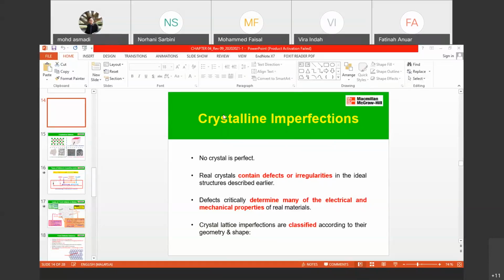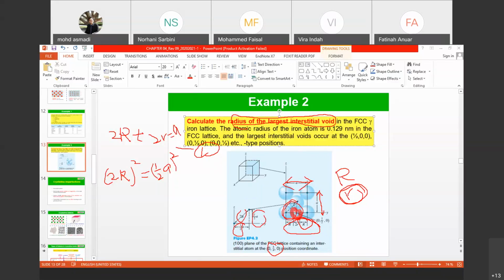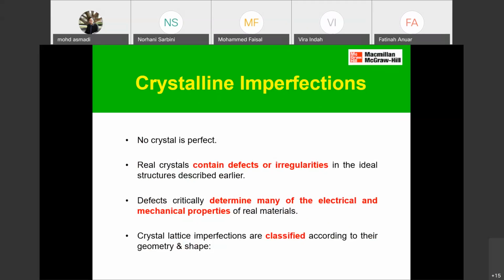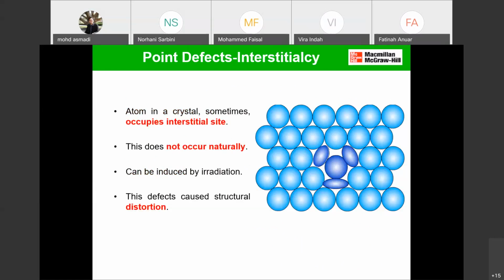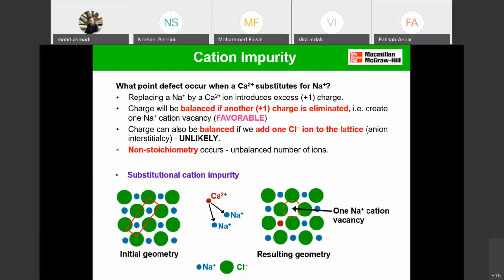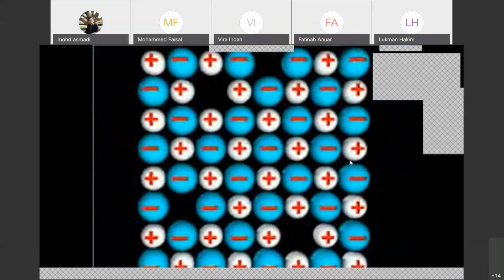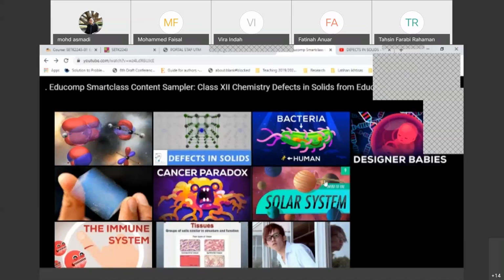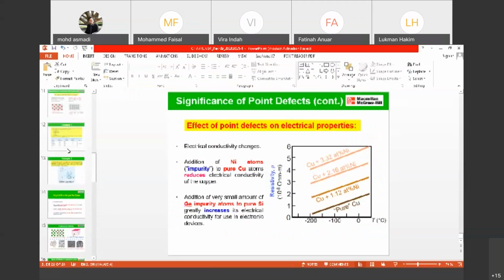SETK2243_Chapter 4_Solid Solutions and Crystalline Imperfections (Metals and Ceramics)_Part 2